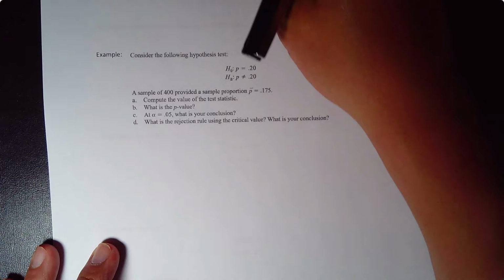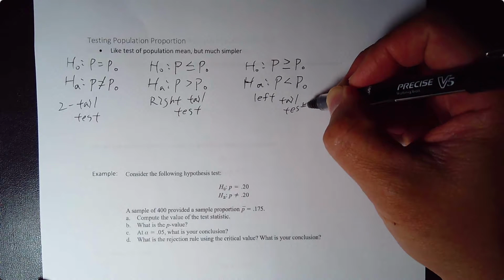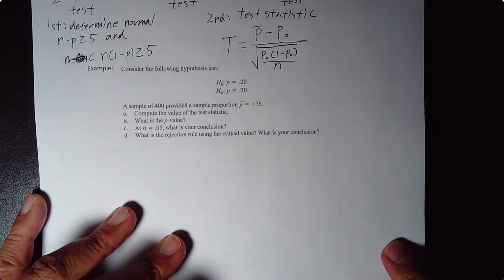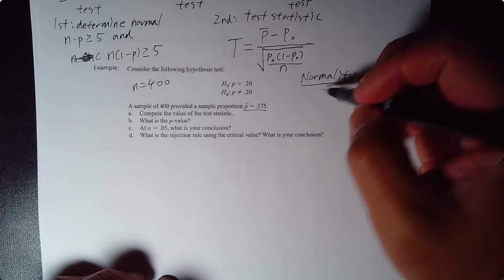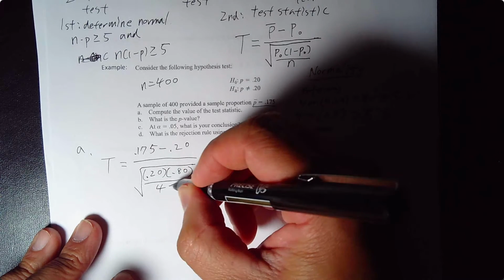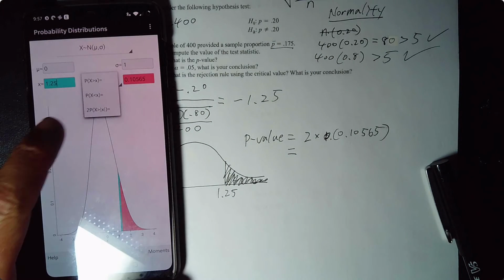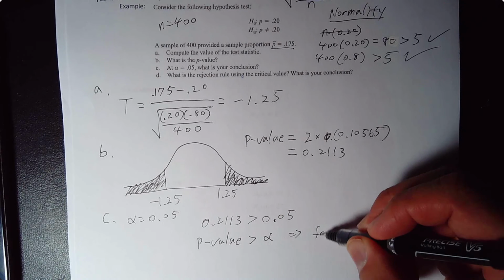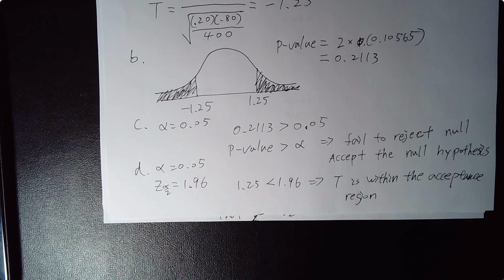HO 9.2 - Part 4: Testing Population Proportion | ECON 5 - Introductory Statistics